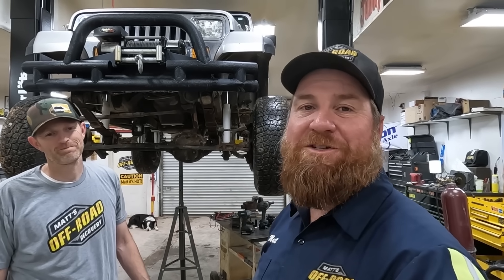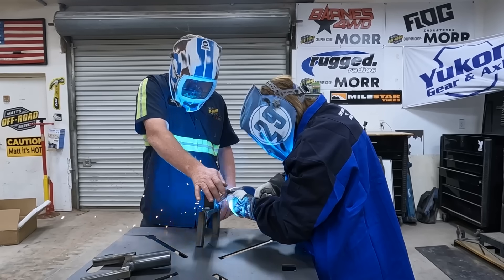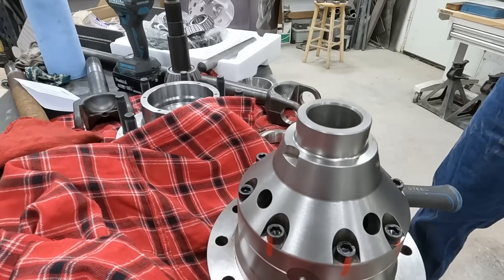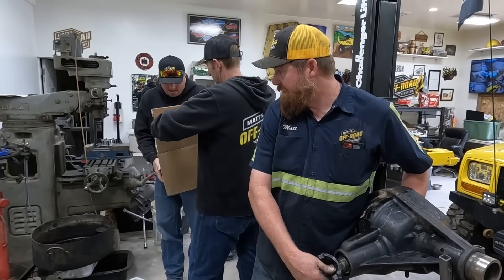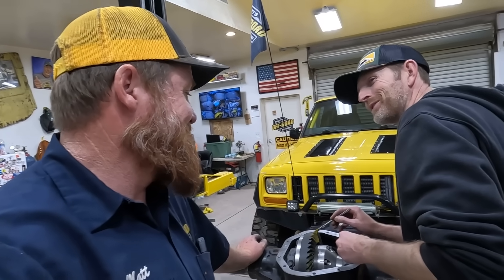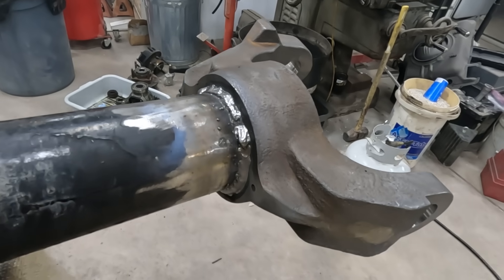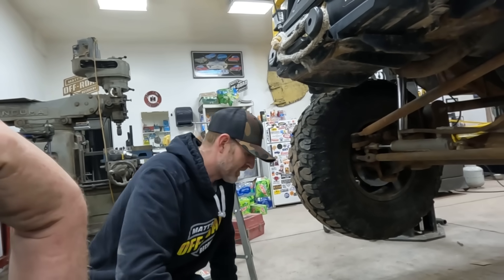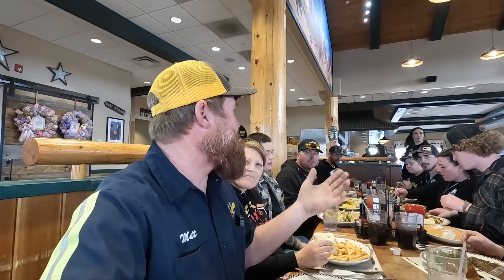Ouch...They Broke My Jeep At The Wrecker Games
So I got a build project to fix everything broken at the Wrecker Games, starting with the Banana.